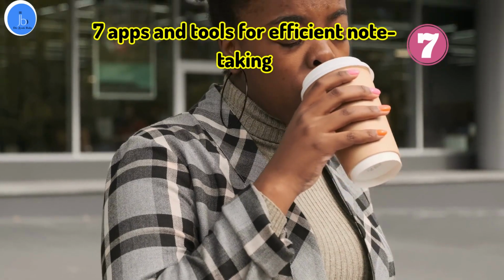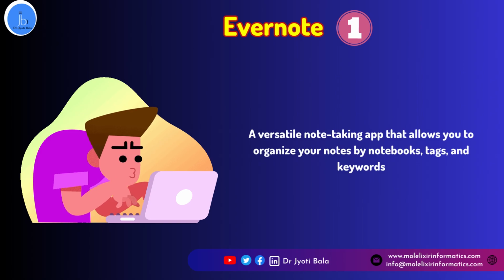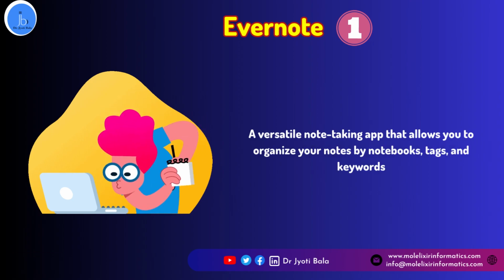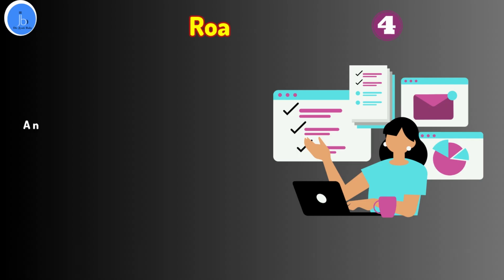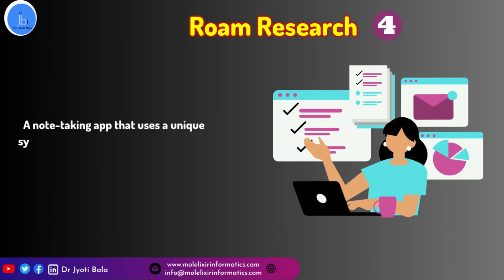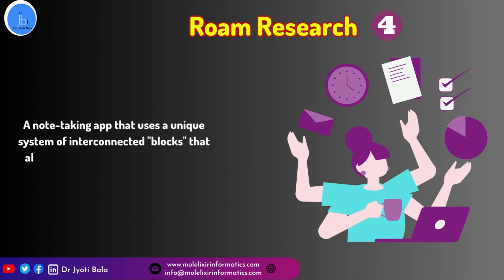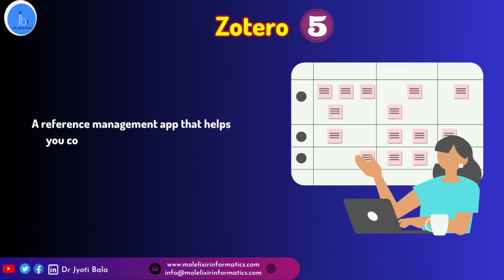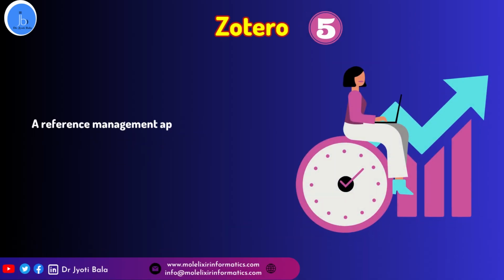7 apps and tools for efficient note-taking|Take Better Notes| Tips &Tools for Efficient Note-Taking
7 apps and tools for efficient note-taking|Take Better Notes| Tips &Tools for Efficient Note-Taking

As a PhD student and researchers, taking efficient notes is key to keeping track of your research and staying organized. In this video, we share tips and tools for improving your note-taking skills, including apps like Evernote, OneNote, and Roam Research, as well as tools like Zotero and MindNode. etc. Whether you're just starting out or looking to streamline your workflow, these tips and tools will help you take better notes and get more done.